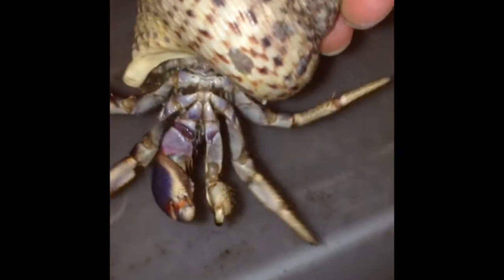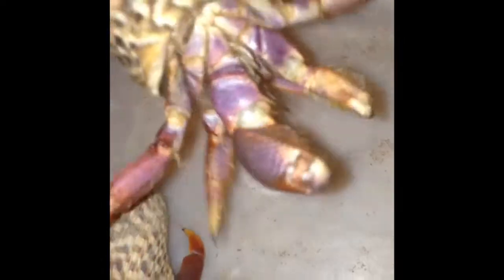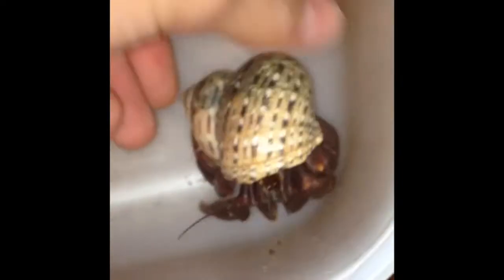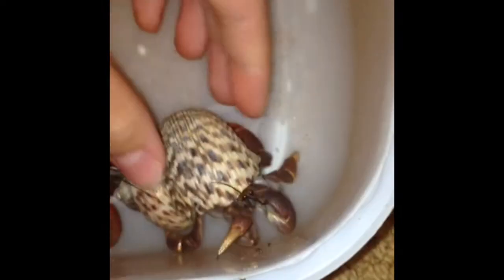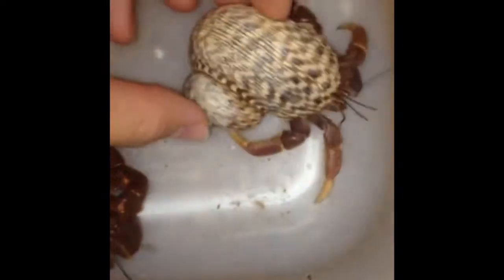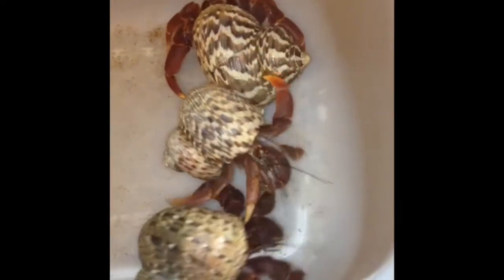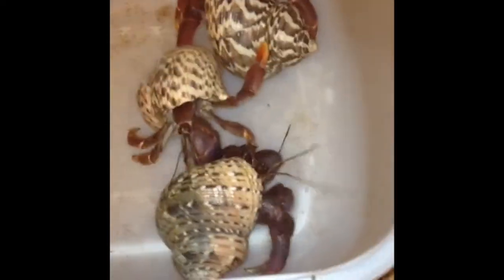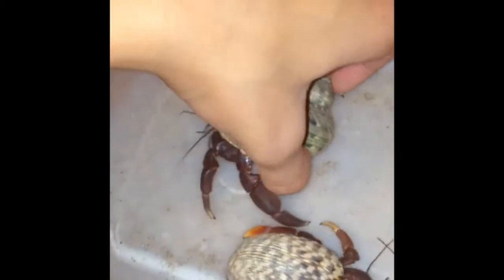Hermit Crabs - How to Identify Gender/Sex